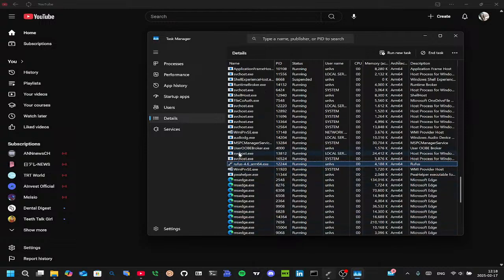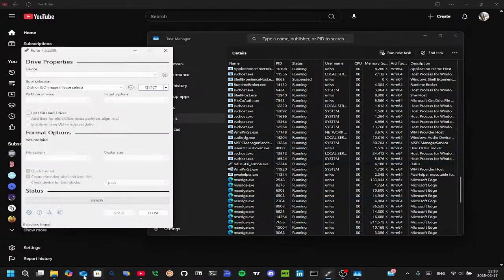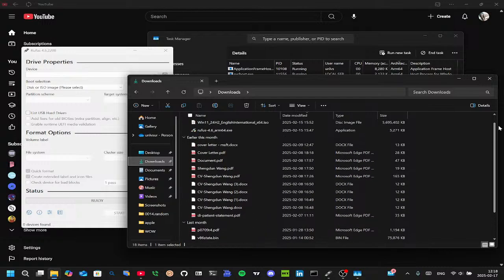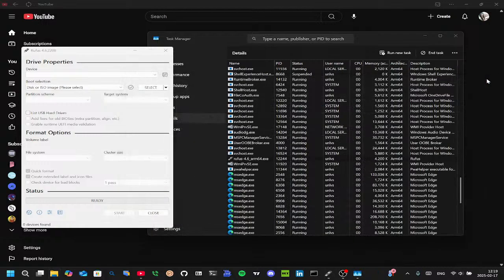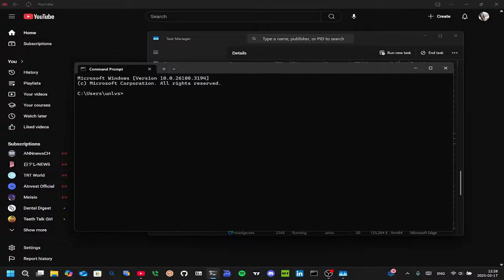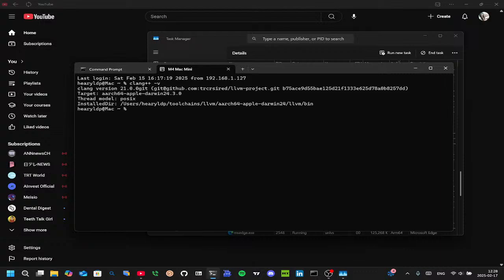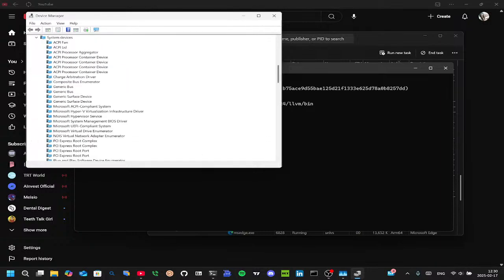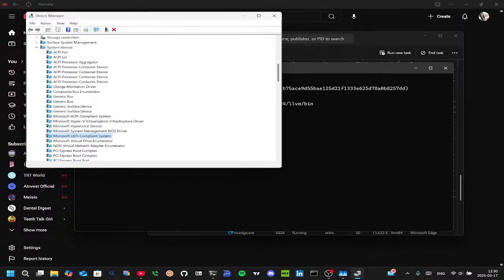WOA is useless compared to Linux or Chromebook or Mac? LOL. Rufus disagrees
I installed x86_64 windows 11 on a non UEFI (old bios machine), no TPM 2.0 with rufus on my woa machine two days ago.